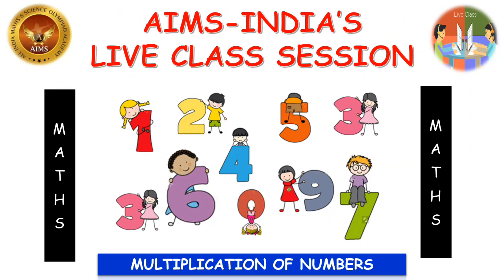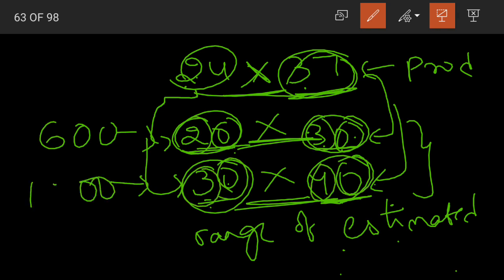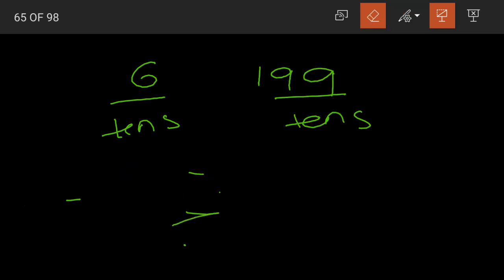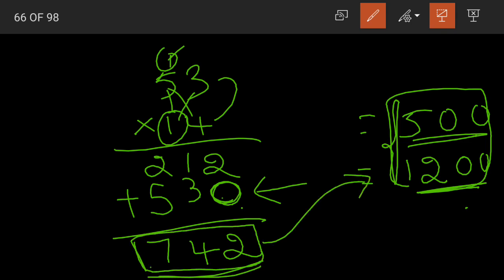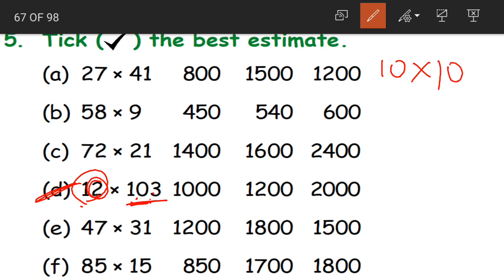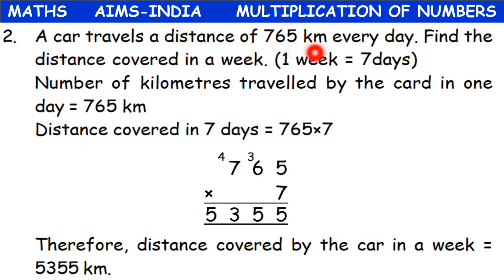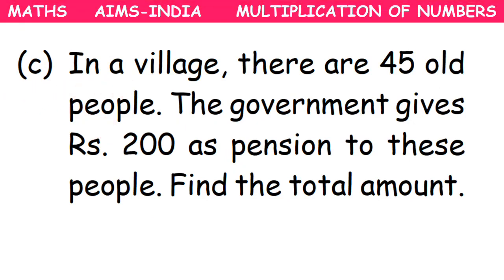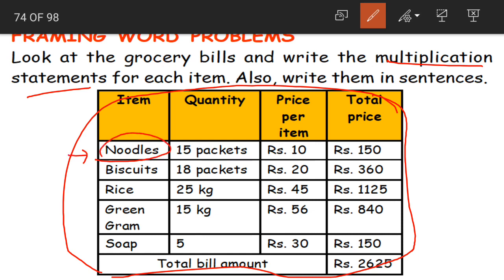3RD OLYMPIAD || MATHS || MULTIPLICATION AND DIVISION || PART 04